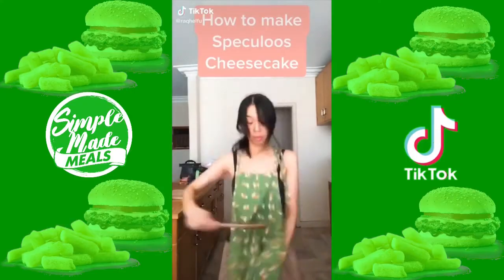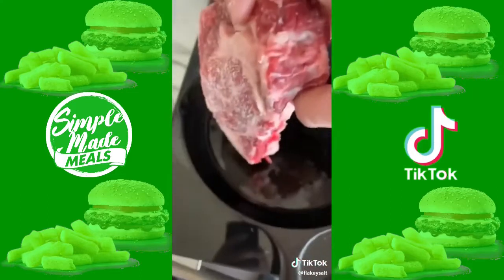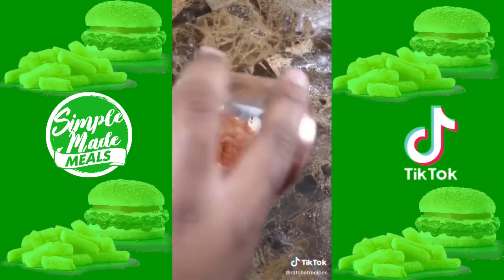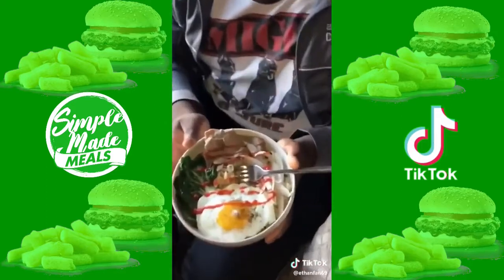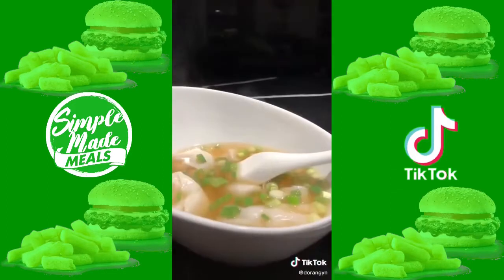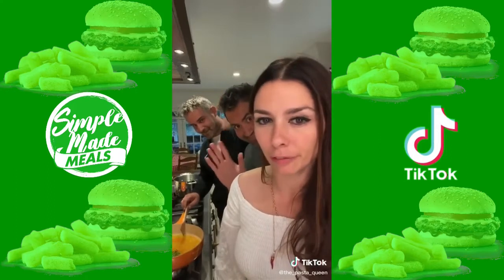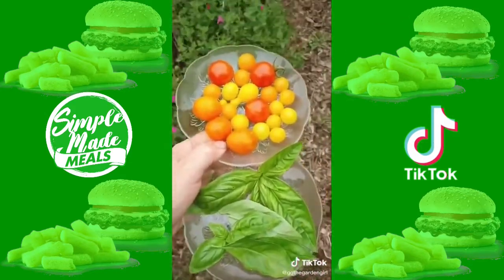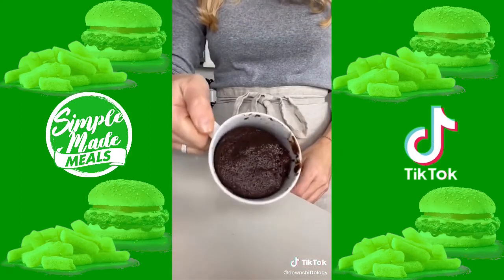tik tok recipes that will make your mouth water (with recipes) tiktok compilation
The ultimate Tik Tok food compilation. Tiktok recipes and viral food challenges.